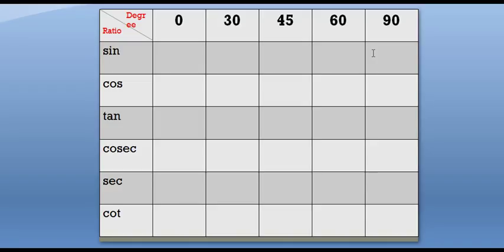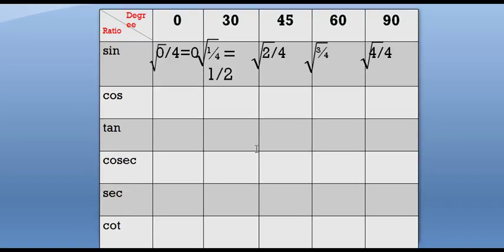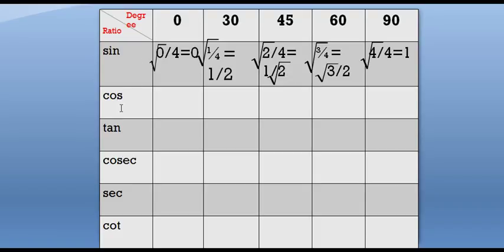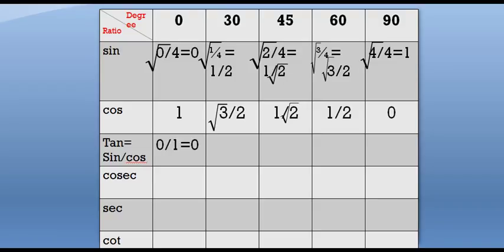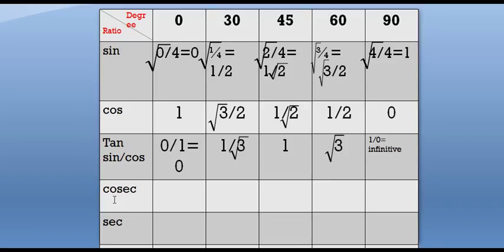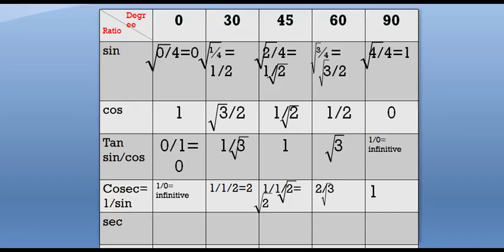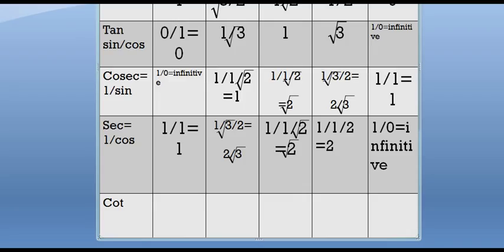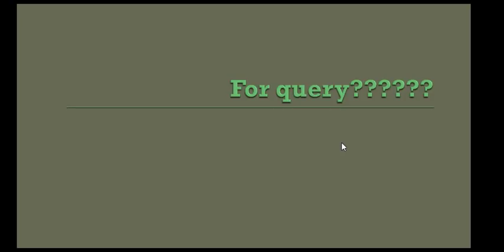An easy way of making trigonometry ratio table in english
You can make ratio table by your own and save the time at the the time making trigonometry problems.